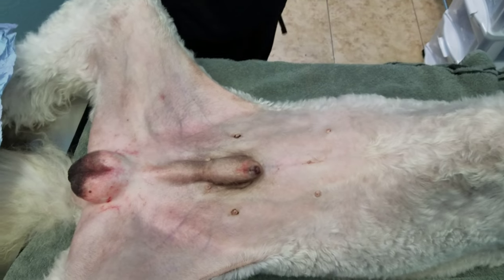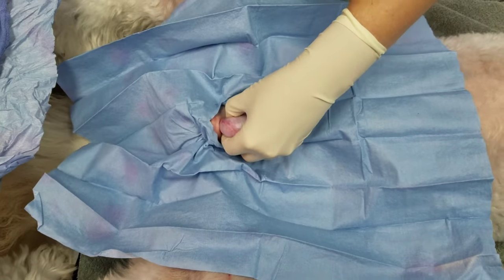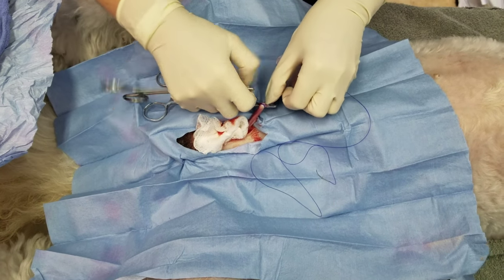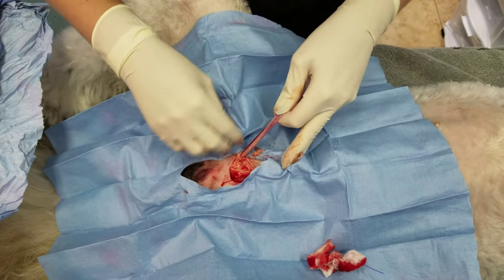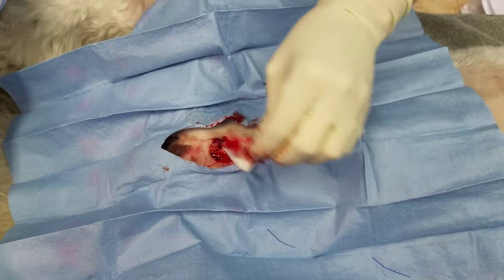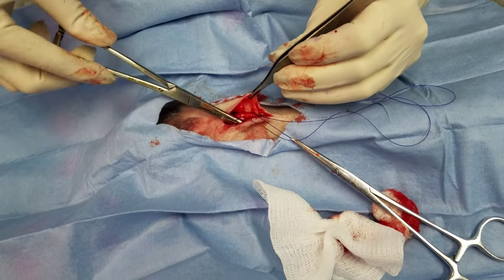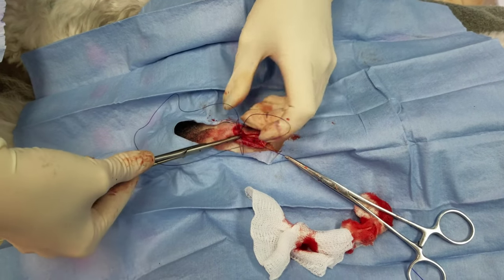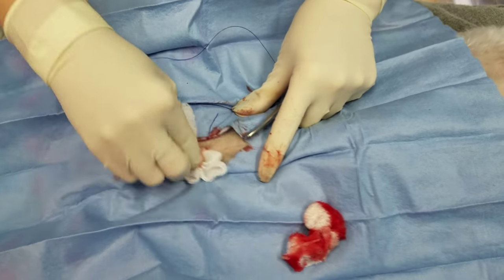Large Dog Neuter